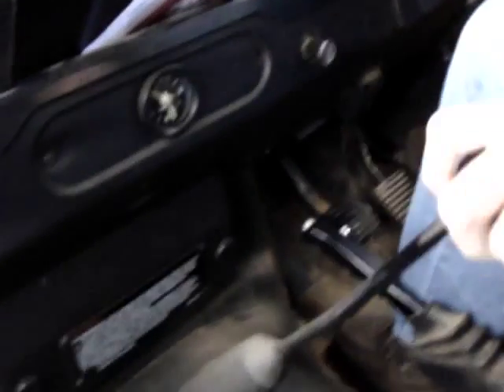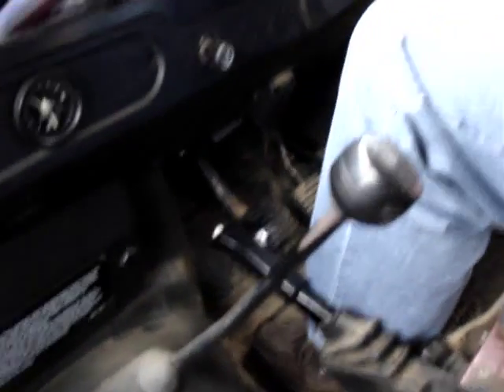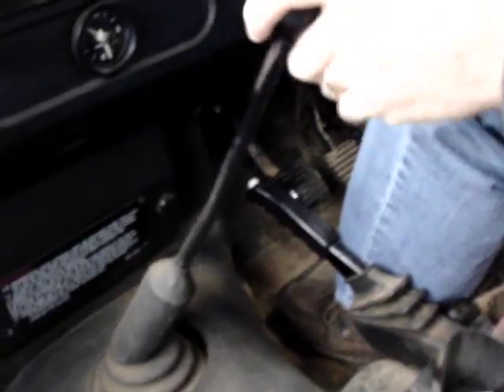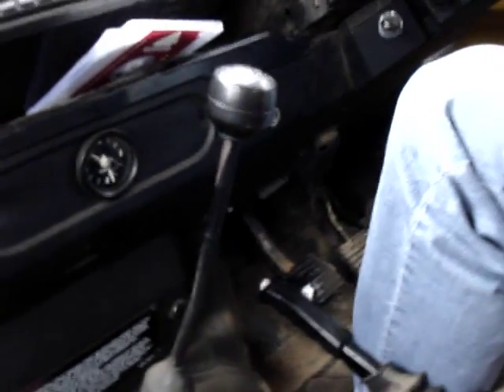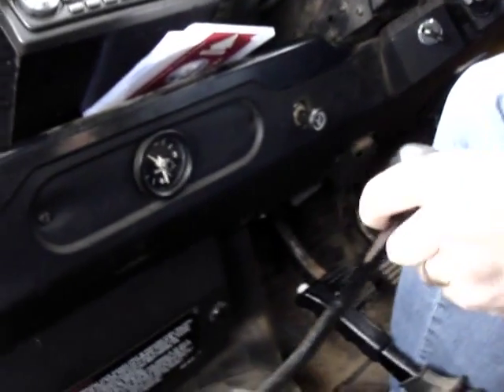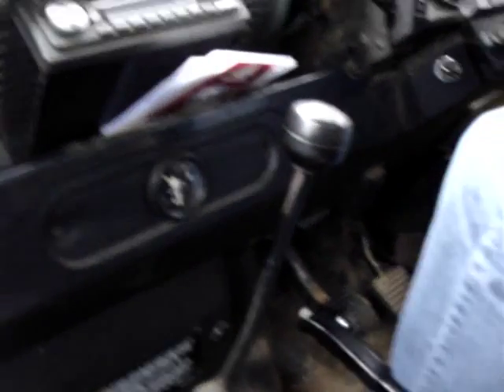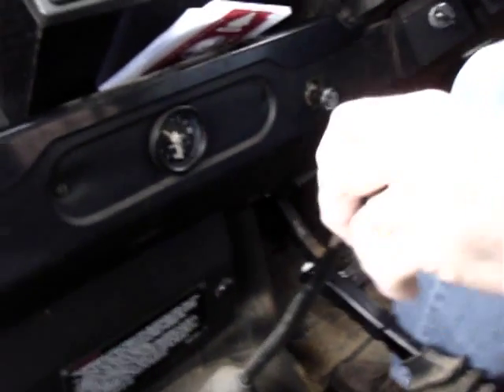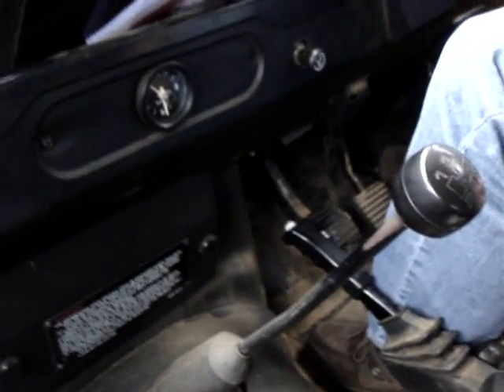Clutchless Driving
Driving a manual transmission 1984 Land Rover Defender 110 without the clutch